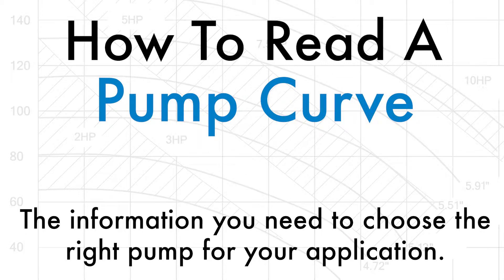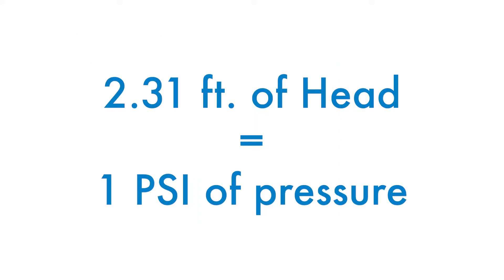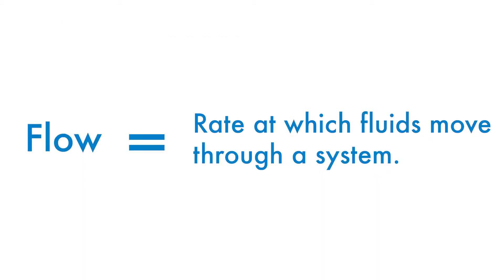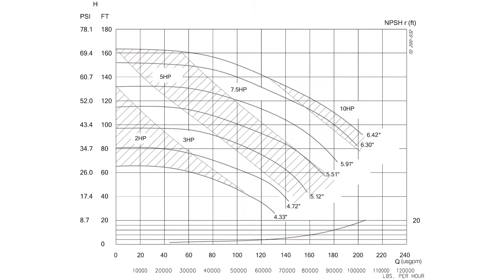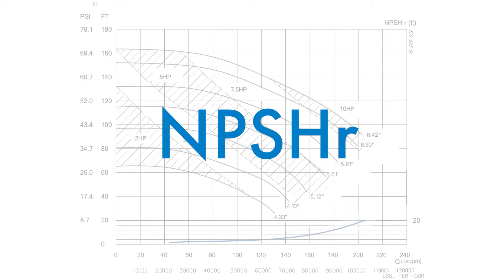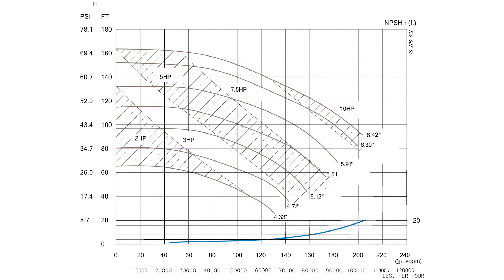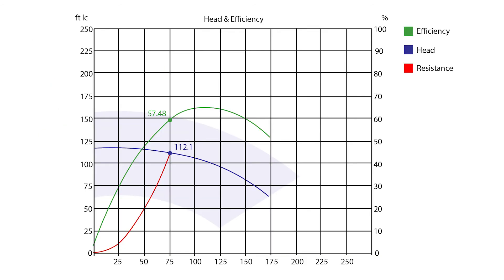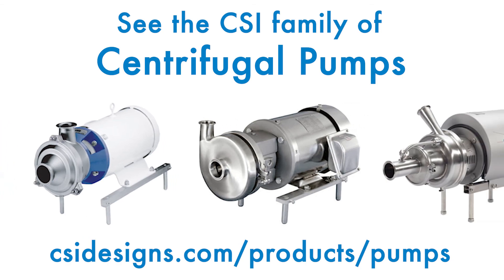How to Read a Pump Curve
Learn how to read a pump curve so you can base your pump selection on the specific needs of your application.